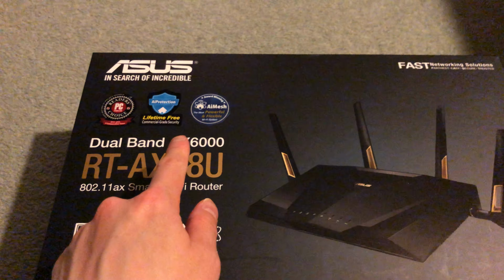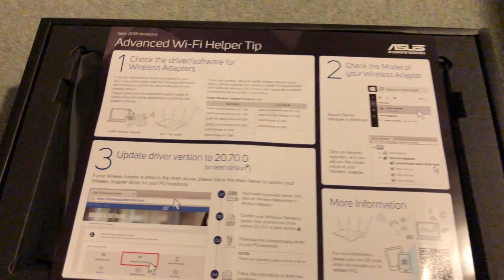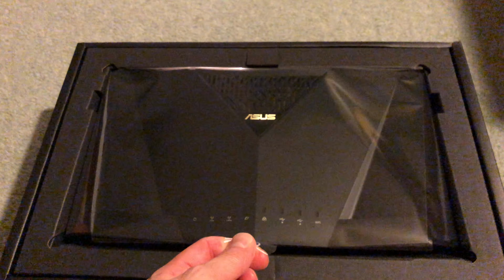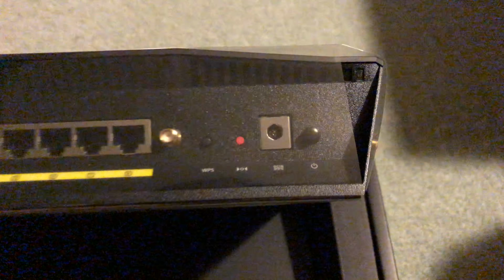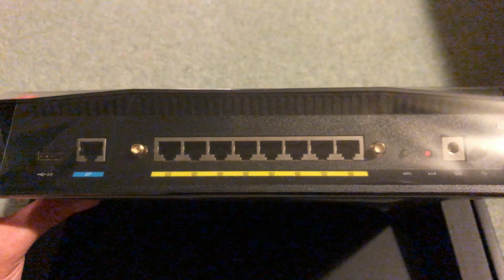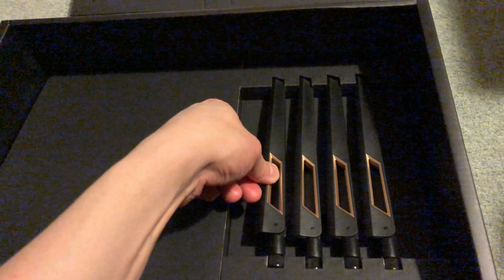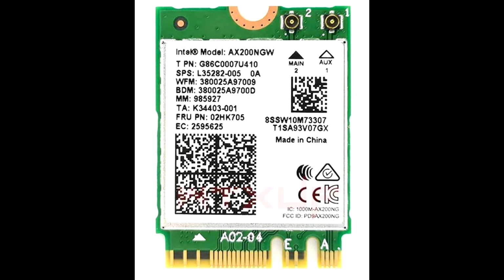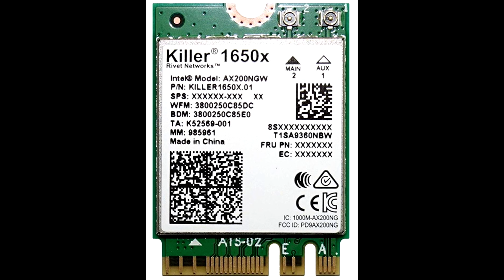Unboxing the ASUS RT-AX88U AX6000 802.11ax Wi-Fi router